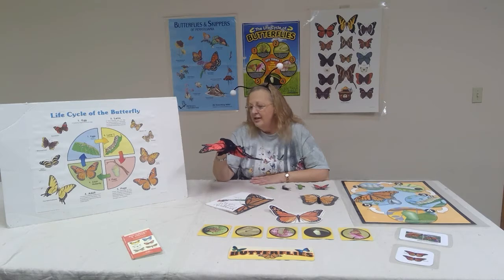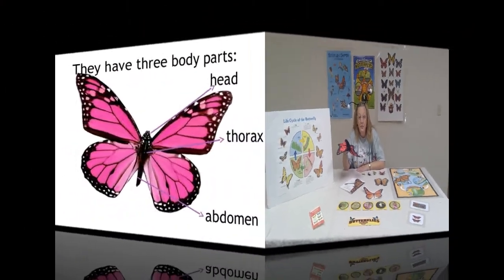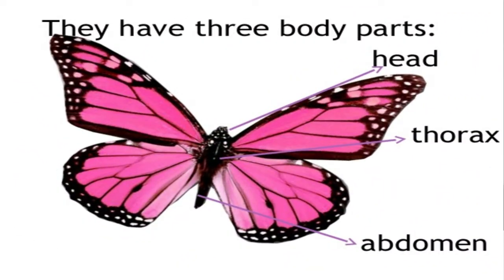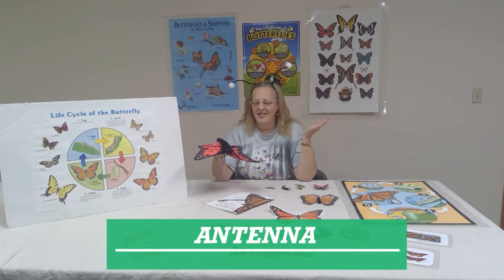Exploring Mother Nature Series: Monarch Butterfly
Wyoming County Conservation District presents: Exploring Mother Nature: Monarch Butterfly